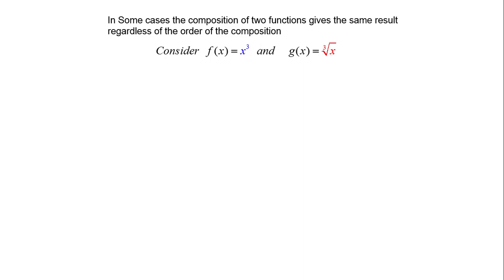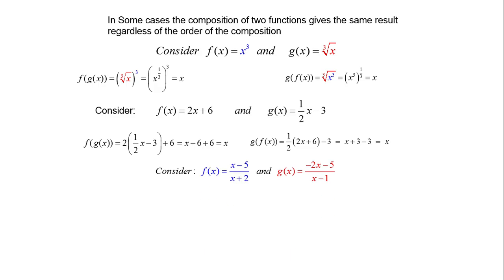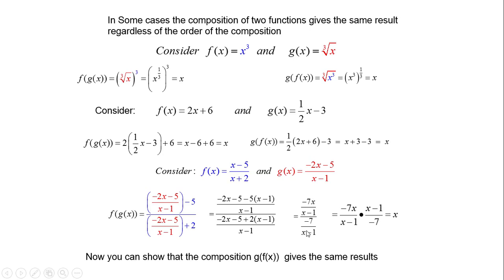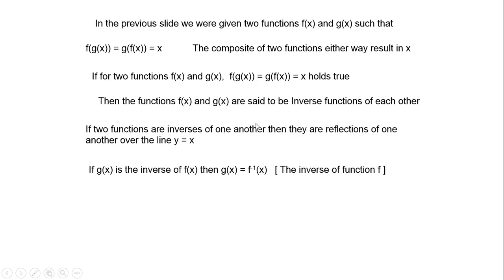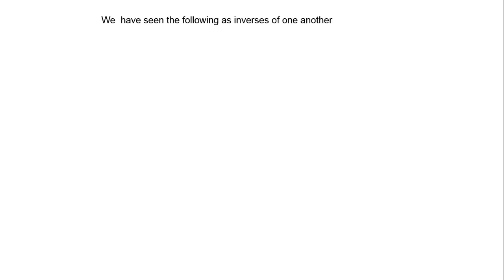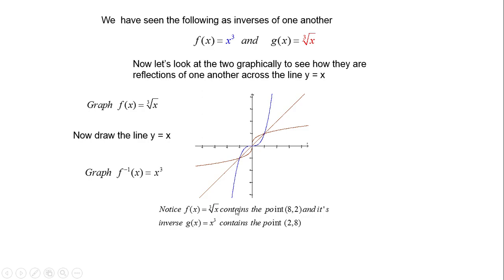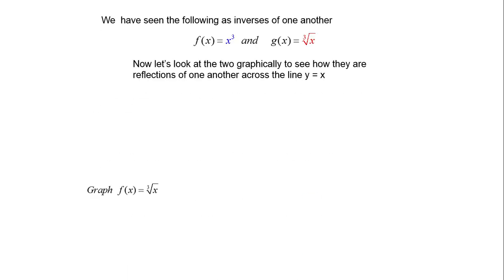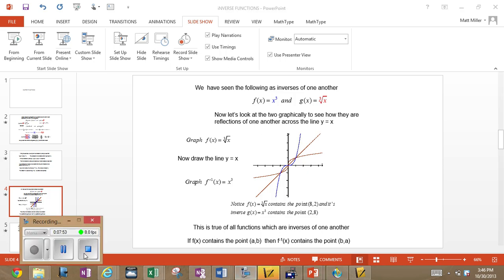Inverse Functions 1